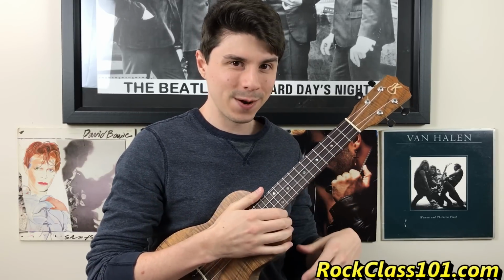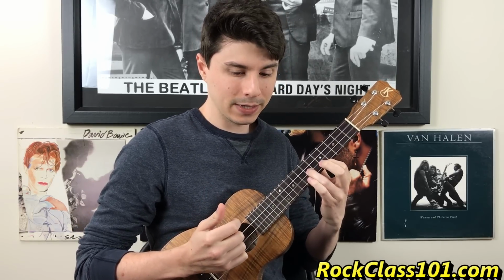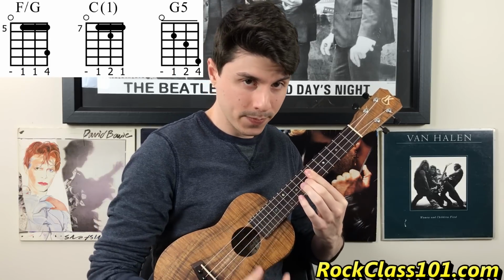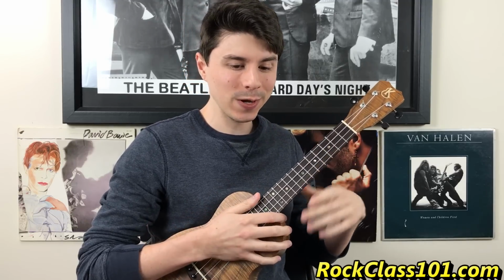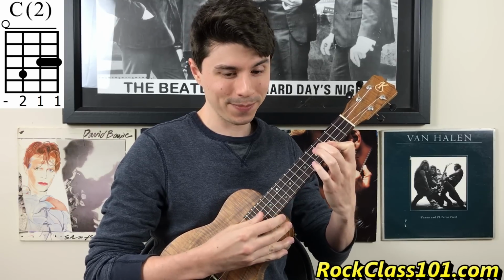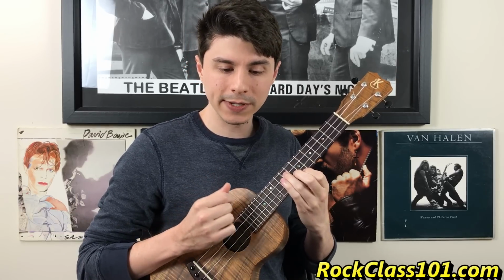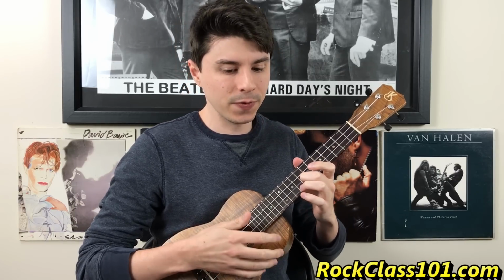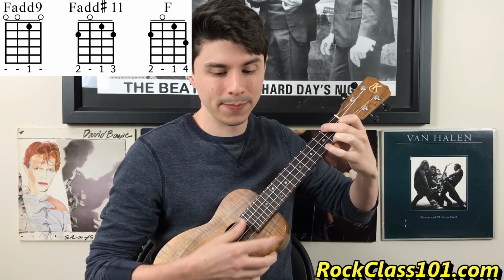A Thousand Years - Christina Perri || Ukulele Lesson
Featured in the motion picture, Twilight, this hauntingly beautiful melody is an excellent study for the intermediate to advanced fingerstyle player. This arrangement is a condensed version of the song (the original clocks in at close to 5 minutes in length). Thus, the majority of the song is contained in this arrangement, although the bridge is significantly shorter than the original and is unique to this arrangement. Feel free to repeat sections to lengthen the arrangement. For example, double the second verse and add a third verse and another chorus before playing the bridge and final chorus.

Played in 6/8, this song should be counted as: 1 2 3, 4 5 6. Some of the rhythms are tricky in this tune, thus, we will be discussing ways to count and “feel” the beat in the lesson videos.